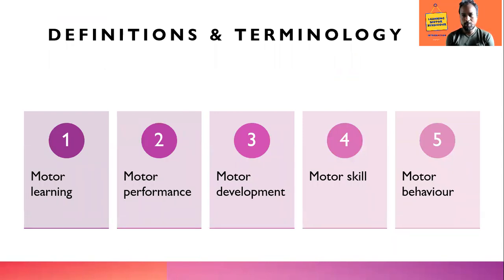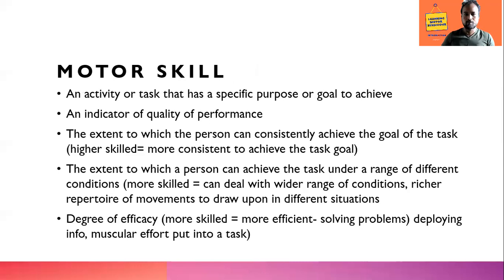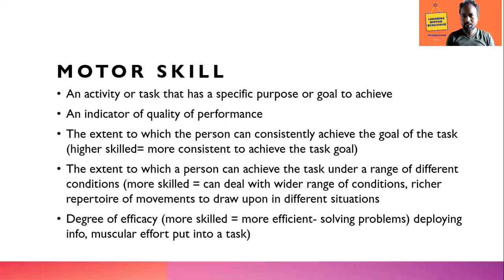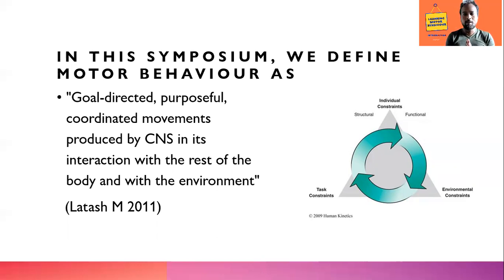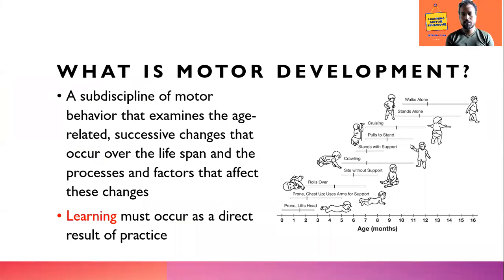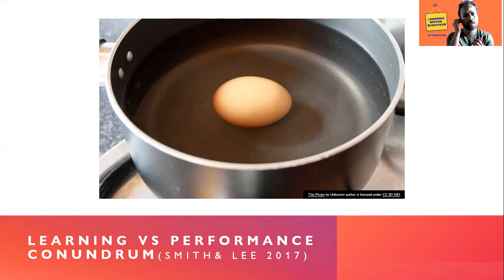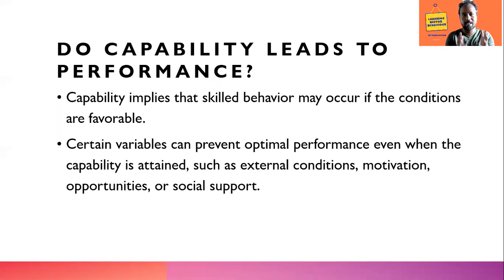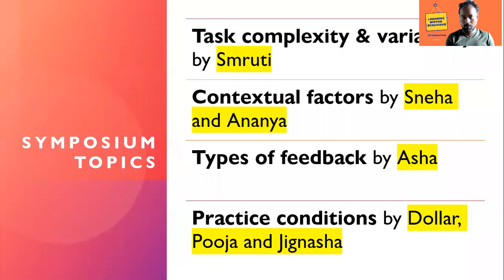Introduction to Learning Motor Behaviour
This is first of the series of presentations of Virtual Symposium on Key Determinants of learning Motor behaviour: A practical guide for Physiotherapists. In this presentation, key terminologies within the motor behaviour discipline vis-a-vis motor learning is discussed.